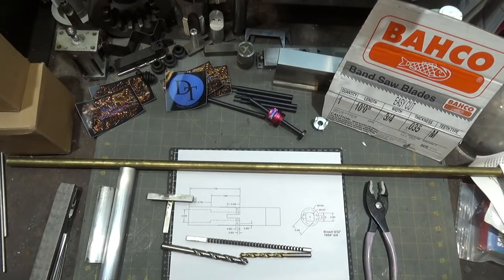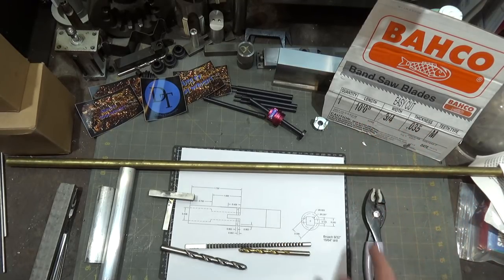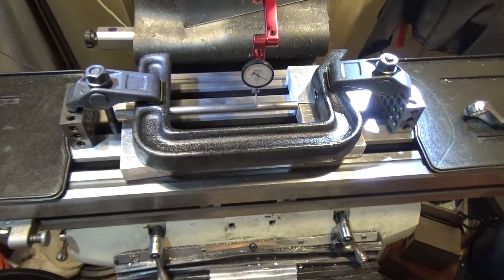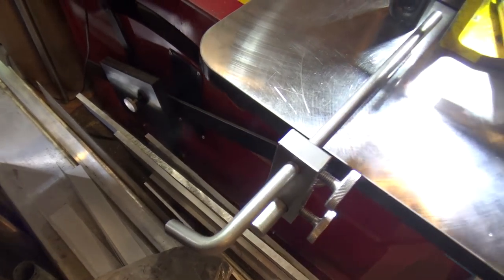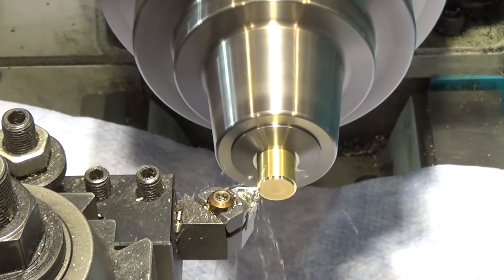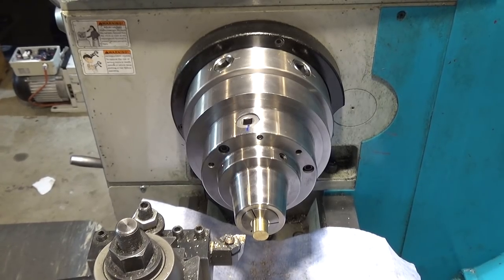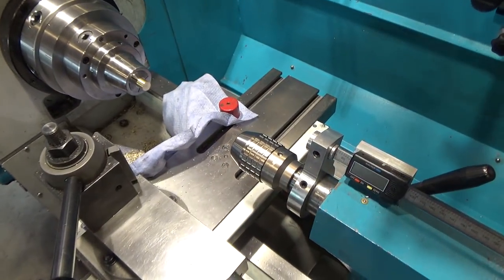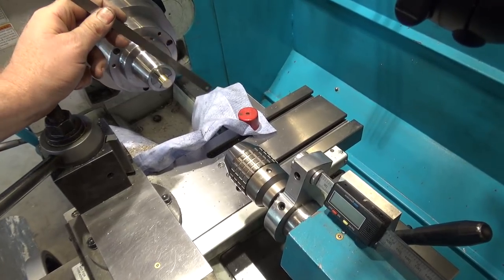101 Square Broached Bushing Part 2 Manfacturing